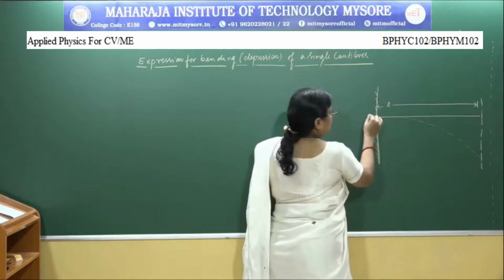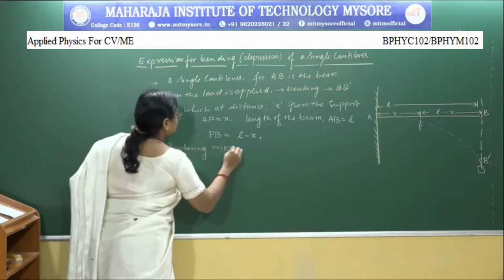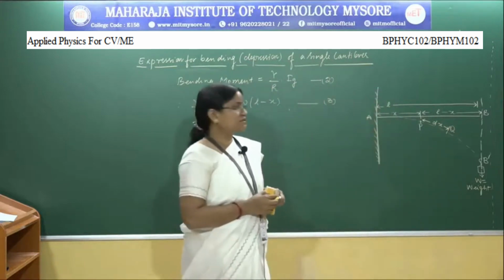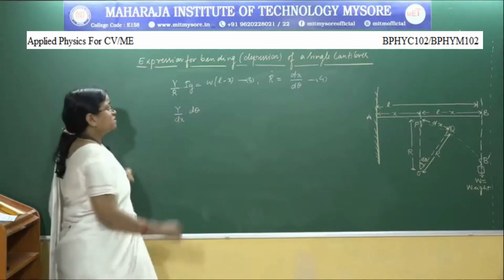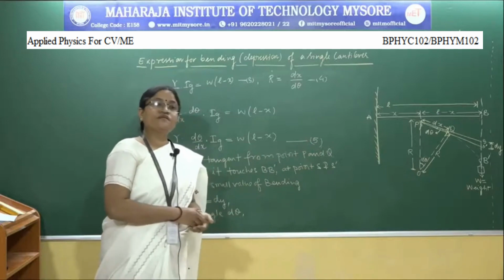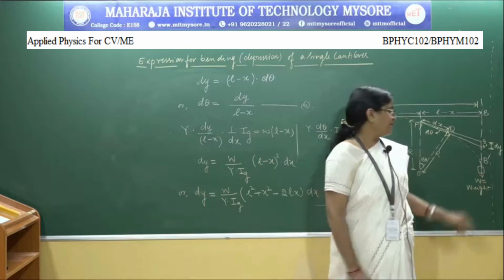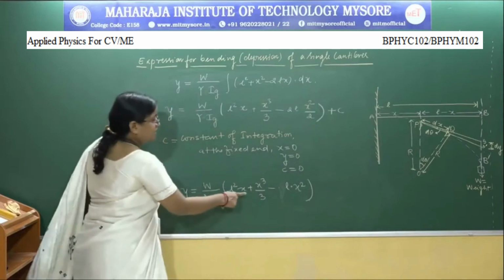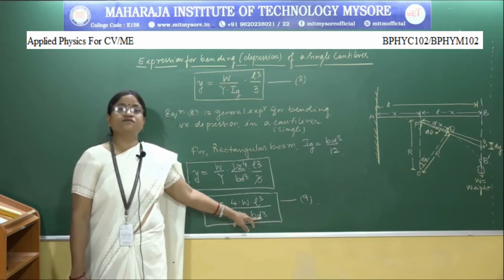Applied Physics for CV/ME- Elasticity 8